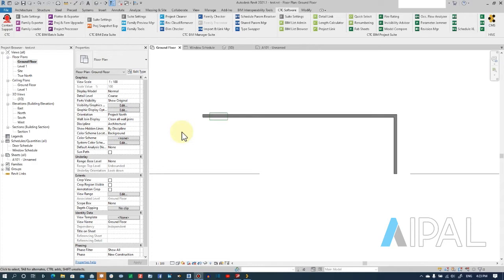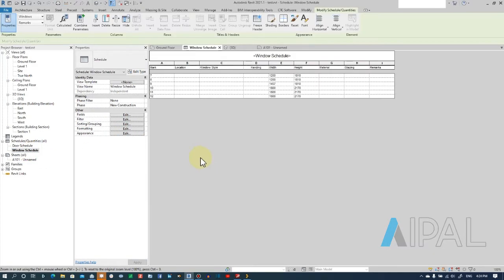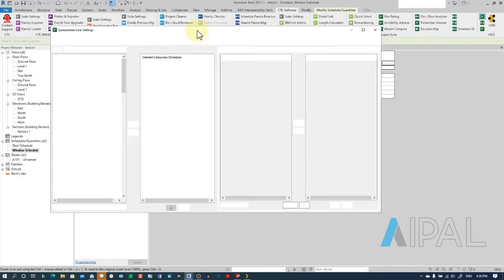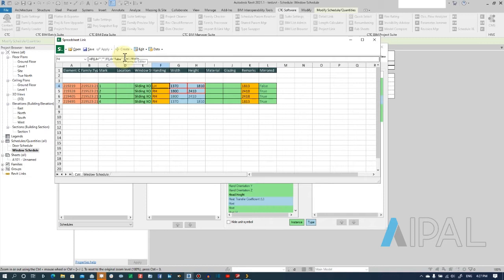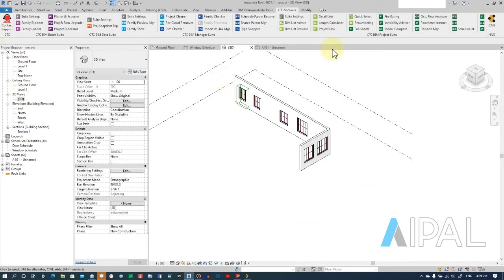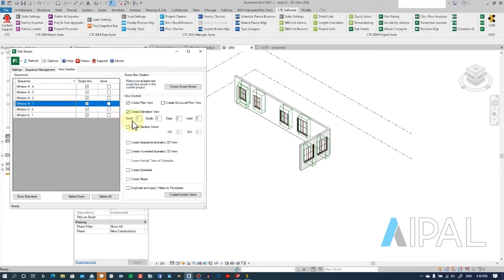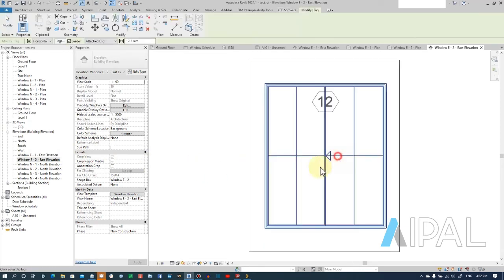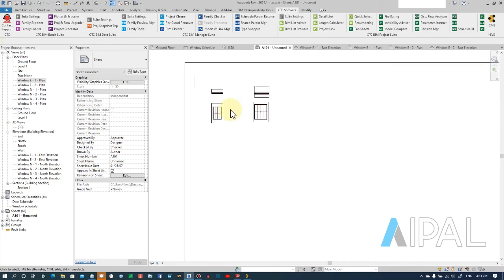Window Schedules with Revit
One of the issues faced with Revit is knowing which objects have been mirrored.  This can have a significant impact in our Window Schedules and our Graphical Windows Schedules.

In this video we show you how you can use the CTC tools to quickly and consistently achieve the following:
- Identify in your schedules which windows are LH or RH
- Do text manipulation to label our windows according to the manufacturers standard sizes,
- Create a Graphical Window Schedule of each window instance (as apposed to type that Revit Legends limit you to).